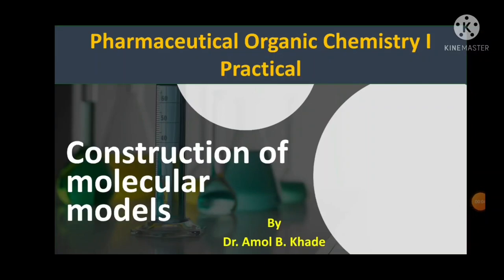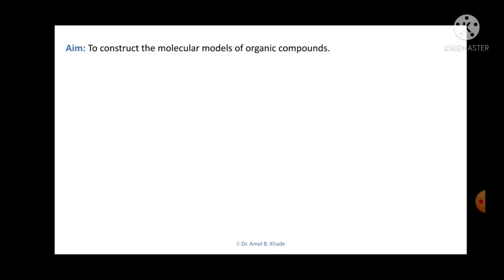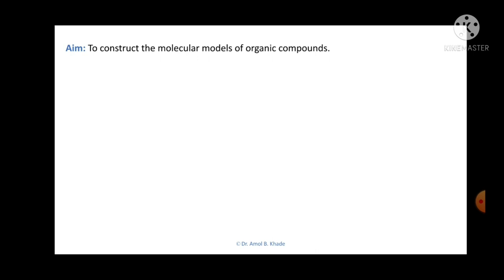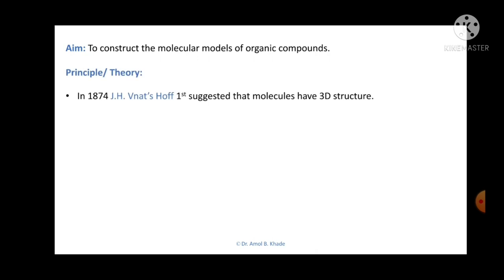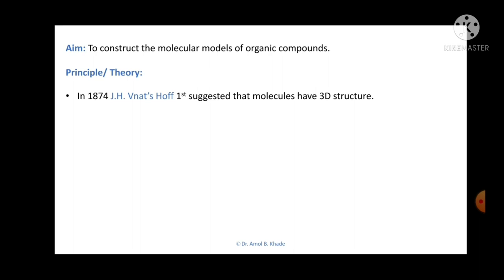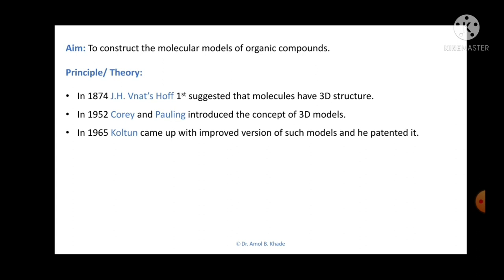Construction of molecular models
This video describes the historical perspective of 3D models of chemical compounds and also demonstrates how to construct the molecular models using a molecular model kit! Watch examples for specific molecules from start to finish, using a traditional ball and stick model kit.